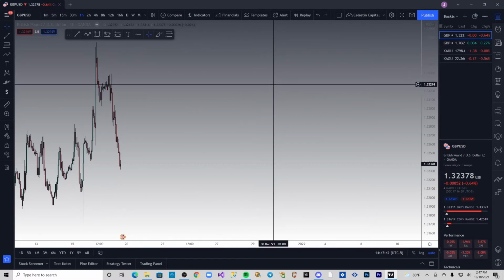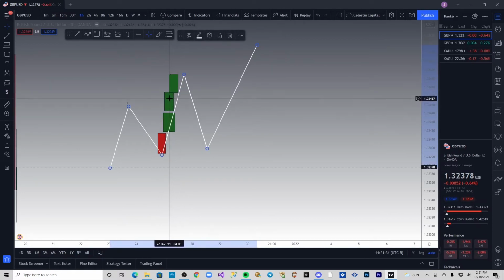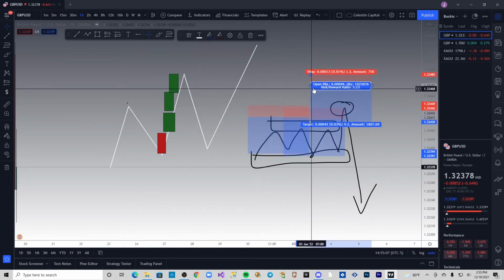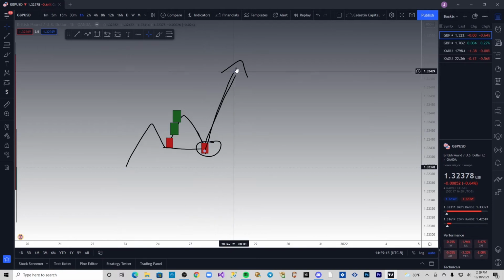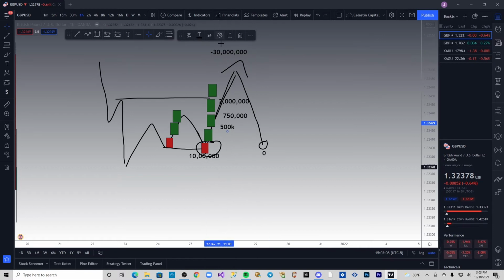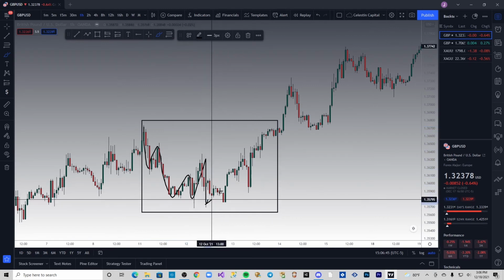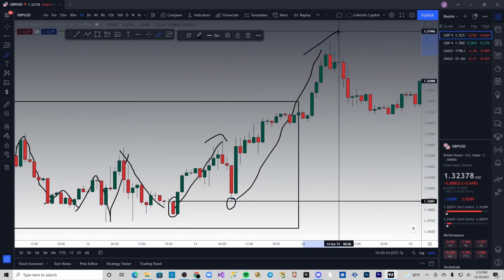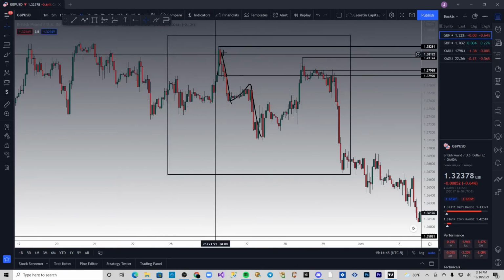Mitigation and Orderblocks Explained. Exposing secrets the banks don't want you to know!!!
This is an in depth explanation on how mitigations work in the forex market. We also cover what Orderblocks are